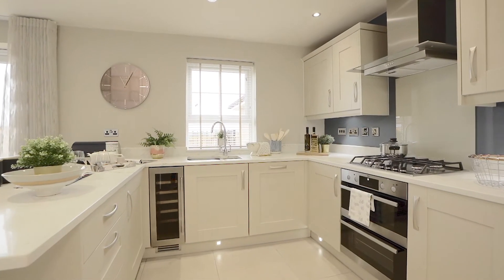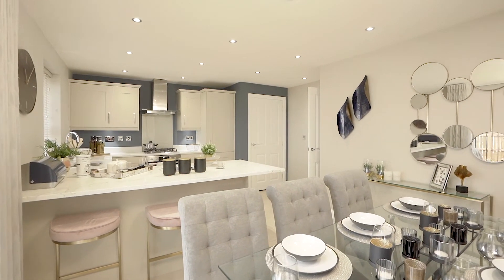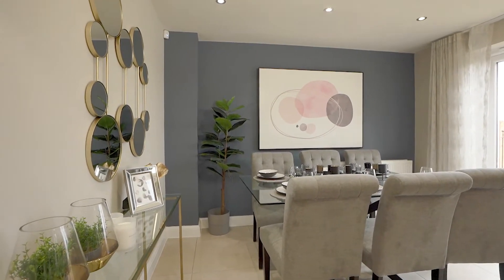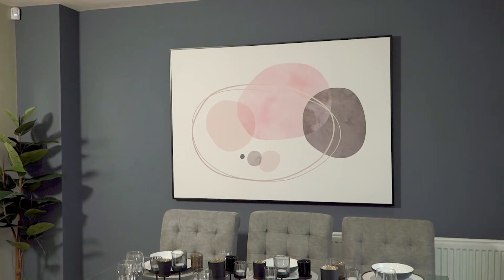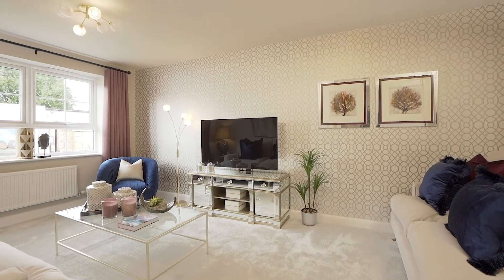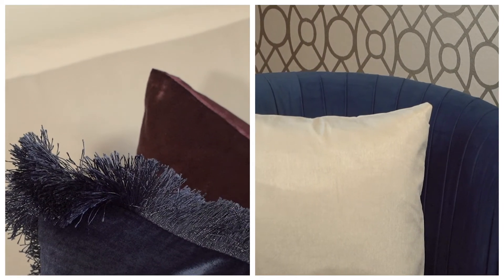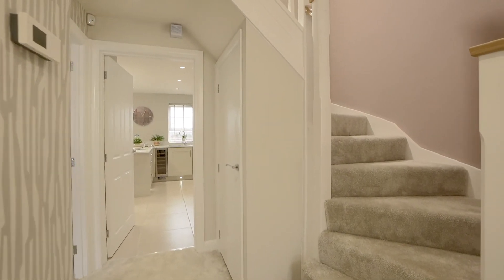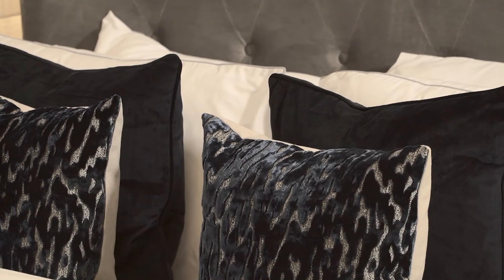The Bridleways Chester Design Inspiration